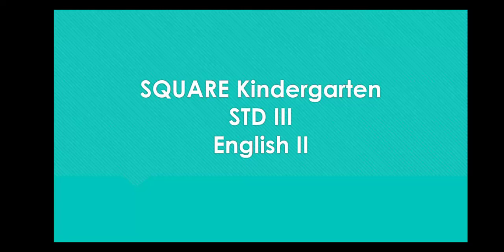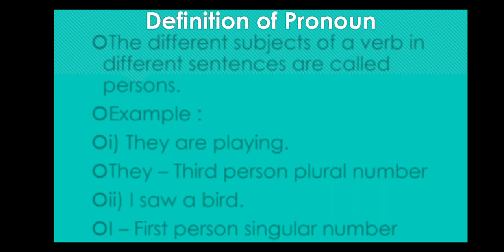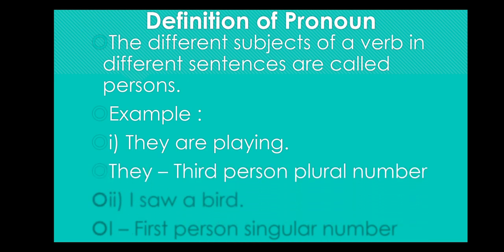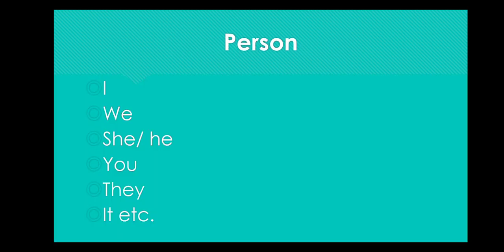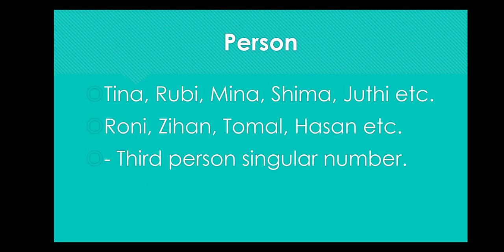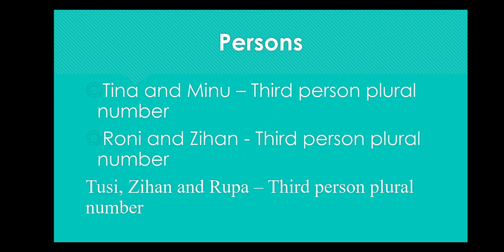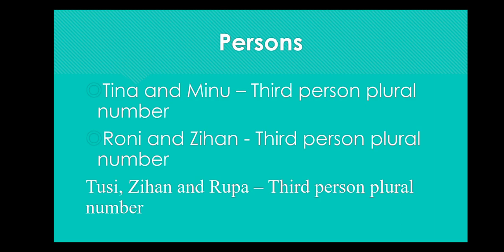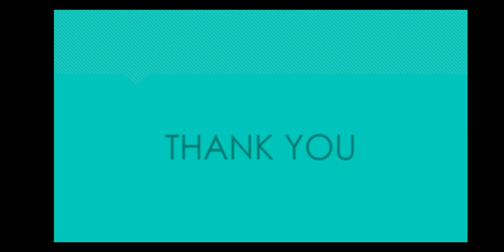STD III, English II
Persons (Day 2)